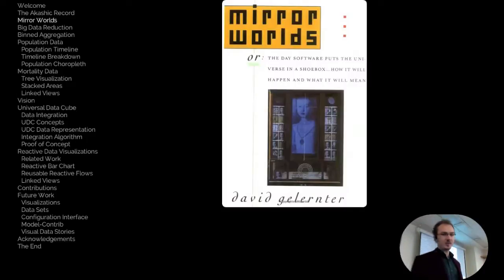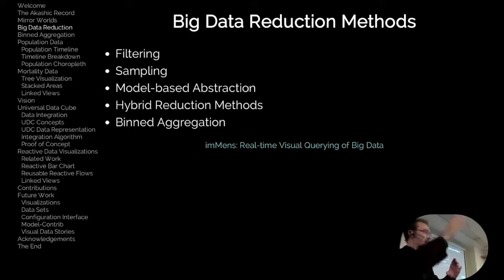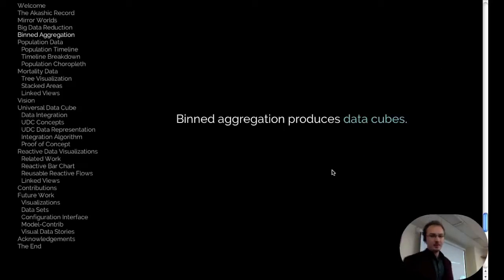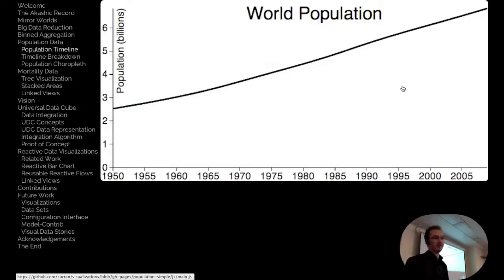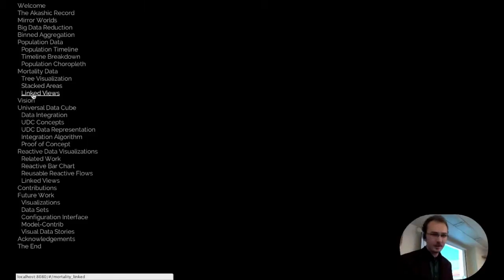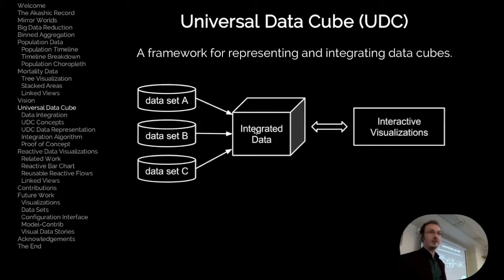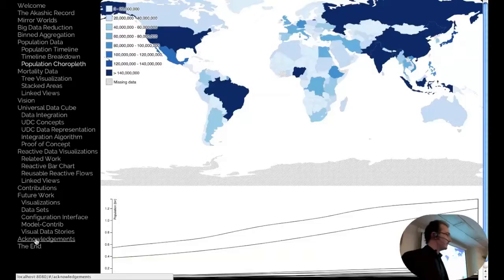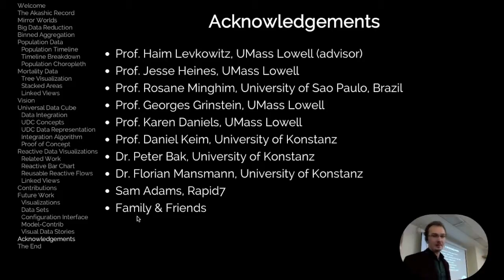Visualizing the Universal Data Cube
My doctoral dissertation defense presentation, about visualizing data cubes.

This presentation was given at the UMass Lowell Computer Science Department on Nov. 25, 2014.